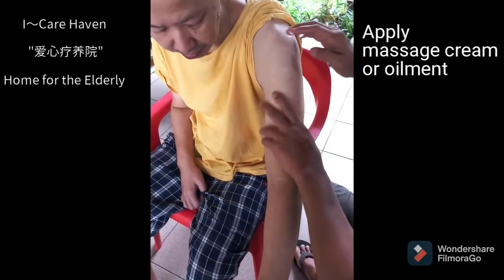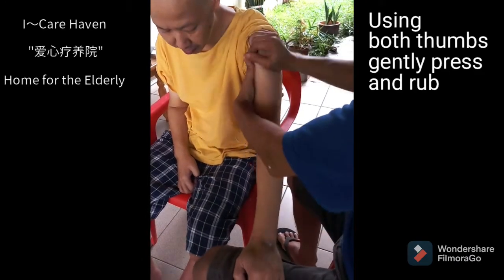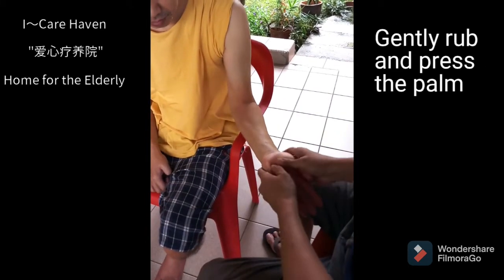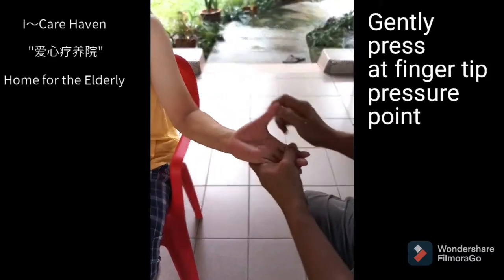Arm and Hand Massage + relieve muscle tension + nerve + joints.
How to do Arm and Hand Massage.
Massage the blood vein, nerve muscles, joints, pressure points, wrist and fingers.

These massage suitable for those who are partially disable, bedridden or on wheelchair and those have suffer from stroke, dementia, dispolar, alzheimar and others.

Step: 01

1.apply massage cream on this area. (Muscles, veins and joint area)

2. RUB and rub gently PRESS

3. loosen the stiffness and tension of muscles and veins also joint areas.

We have to work our muscles can actually get lazy and degenerate because if you don't use it, you'll lose it. The same goes for our mind.

焦点 静脉，肌肉，关节
1.在该区域涂抹按摩霜
2.轻轻按压并揉搓
3.放松肌肉和关节的张力

1.在该区域涂抹按摩霜
2.轻轻按压并揉搓
3.放松肌肉和关节的张力

Do take time to learn and practice to improve not only your health and also your elderly folk.

With many years of experience in elderly care. We understand the issue concerning health for elderly.

Thank you for visiting and watching I Care Haven's Video channel.

Relaxing Sound by Rafa'el
(For deep sleep, study or meditation)

Stay Safe, Stay Strong

I Care Haven "爱心疗养院"

24 Lorong Pendita 1
Taman Connaught
Cheras Kuala Lumpur